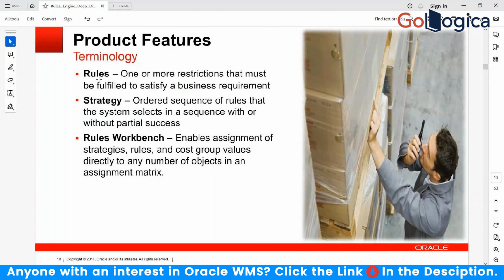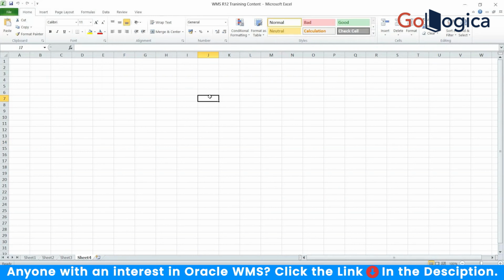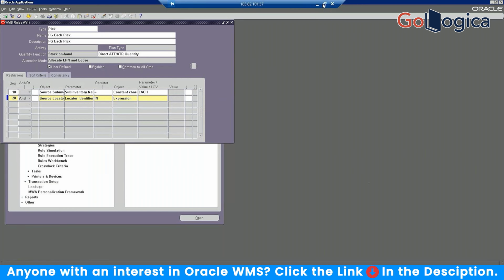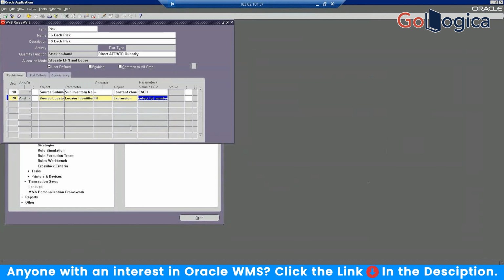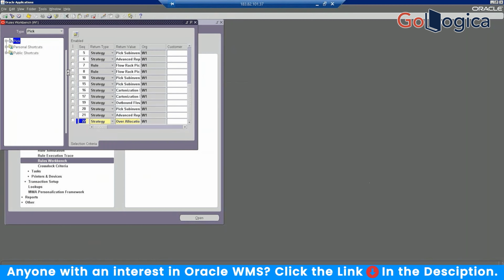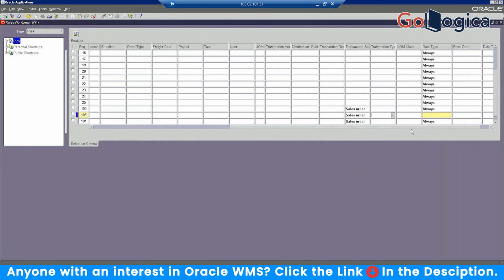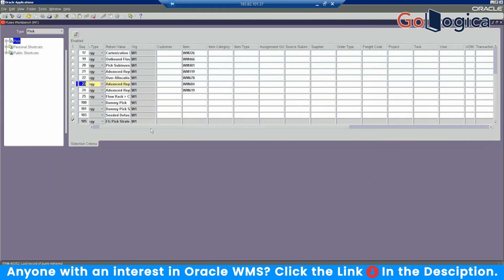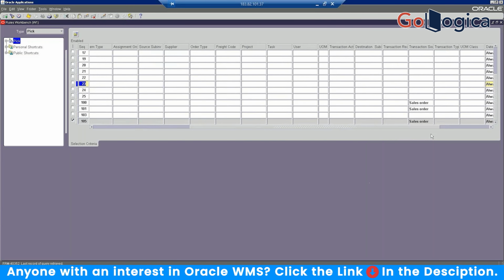Oracle Warehouse Management Rules Engine Examples in R12 | GoLogica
Welcome to another in-depth tutorial by GoLogica! In this video, we continue our exploration of the Oracle Warehouse Management (WMS) Rules Engine in the Oracle E-Business Suite R12. This is the second part of our series, where we dive deeper into the powerful functionalities and practical applications of the WMS Rules Engine.

🔍 What You Will Learn:
In this session, we will focus on advanced examples of the WMS Rules Engine, demonstrating how to optimize and automate your warehouse operations with precision.

👍 Enroll for GoLogica Oracle Configurator Training

📕 What is Oracle Data Guard?

You’ll learn how to:

1. Create Custom Rules: Step-by-step guide on creating and implementing custom rules to streamline warehouse processes.
2. Manage Complex Scenarios: Handling multi-step processes and conditional logic to meet specific warehouse requirements.
3. Optimize Inventory Placement: Strategies for efficient inventory location, minimizing travel time and maximizing space utilization.
4. Integrate with Other Oracle Modules: How WMS interacts with other Oracle modules like Inventory, Order Management, and Purchasing.
5. Best Practices: Tips and tricks for maintaining, testing, and troubleshooting your rules to ensure they work seamlessly in real-world scenarios.